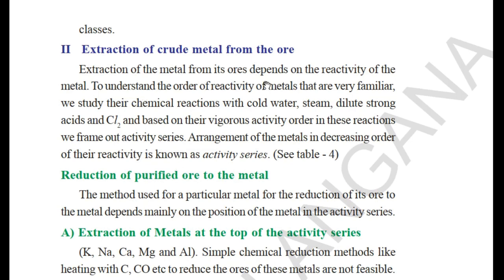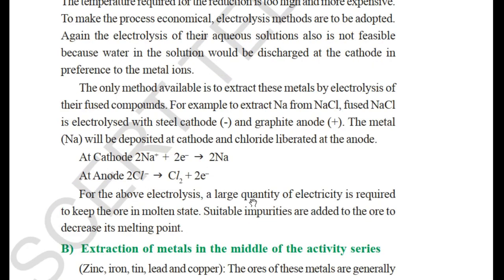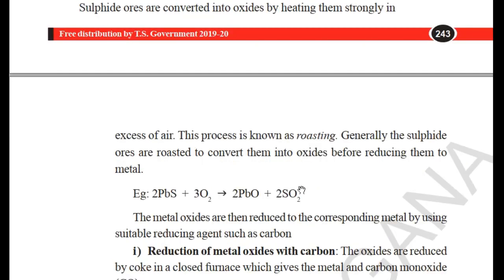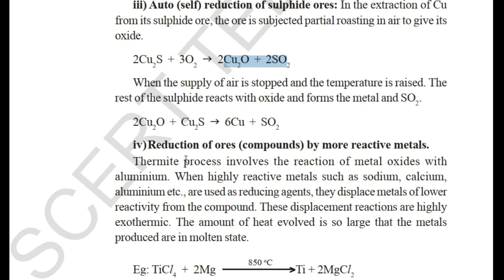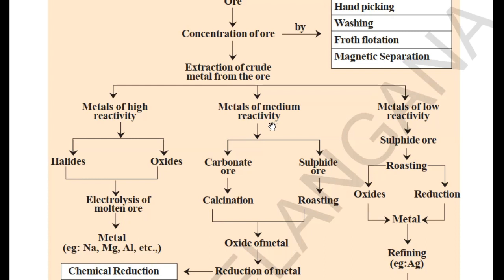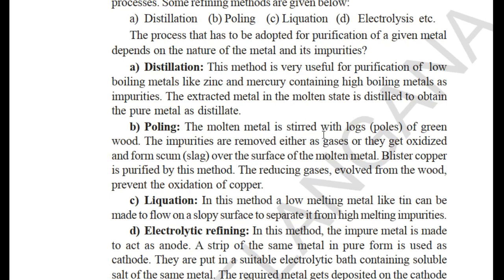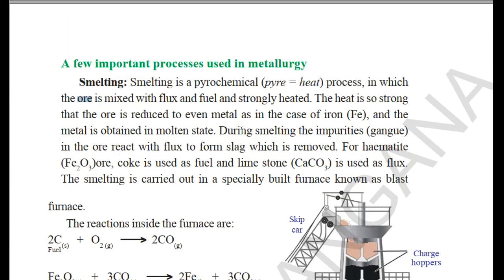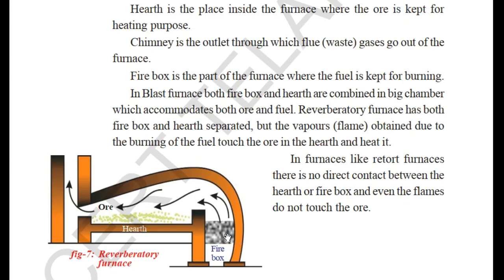Class 10 TS Board | Extraction of crude metal , Refining Part 2 | Principles of Metallurgy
Hi everyone,